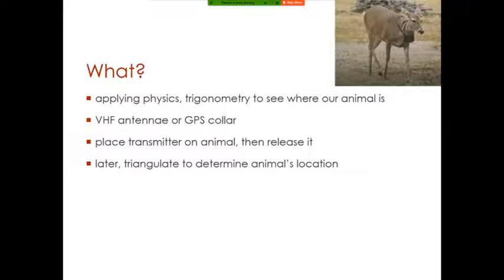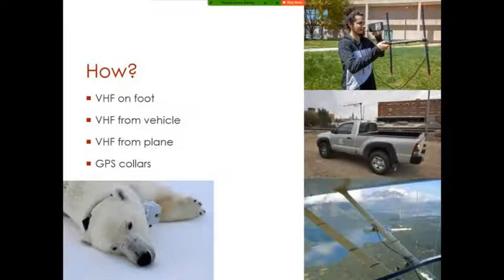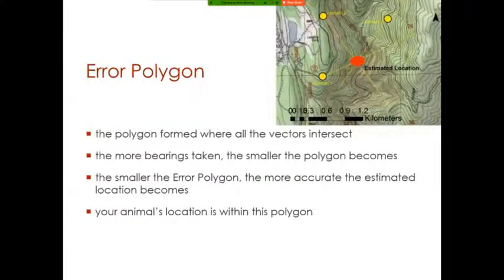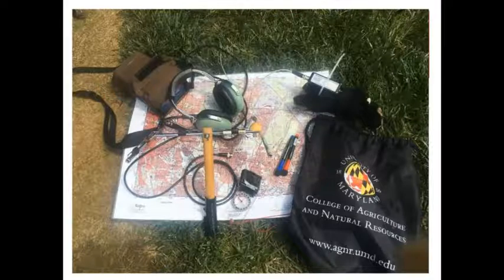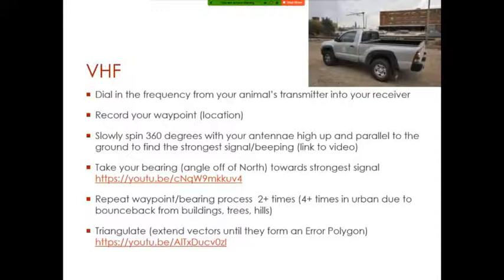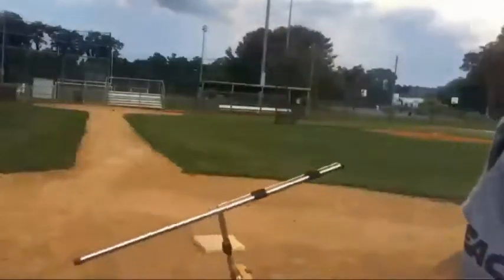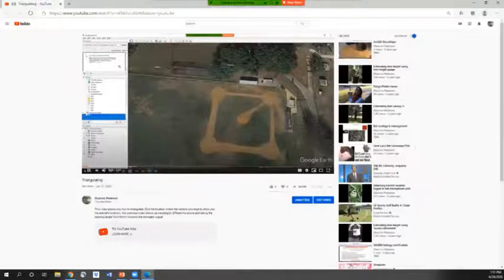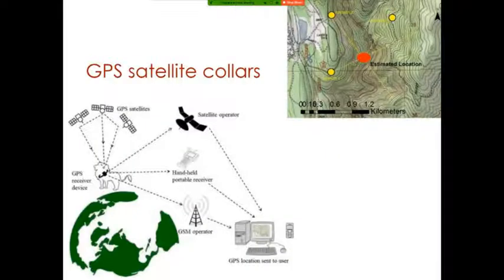Telemetry 101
This video explains radio telemetry and demonstrates VHF radio telemetry and triangulation process.